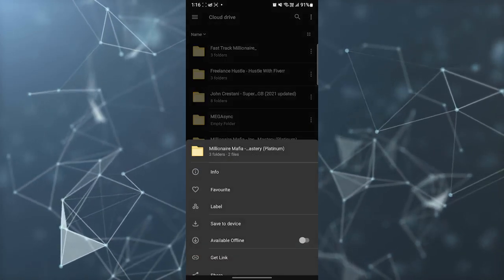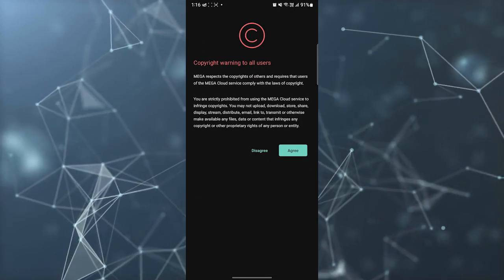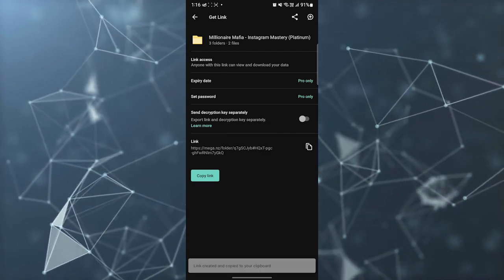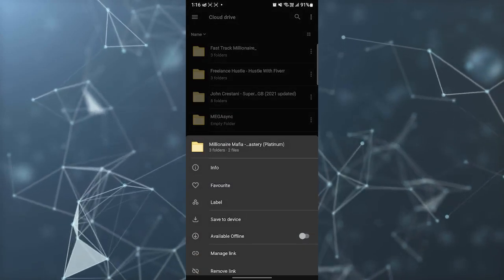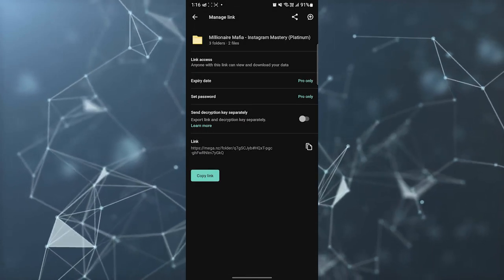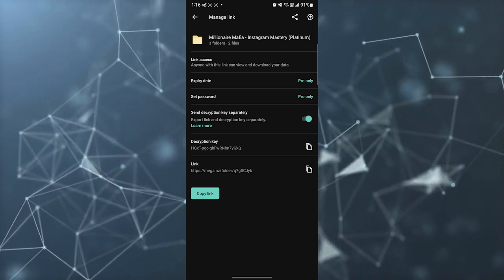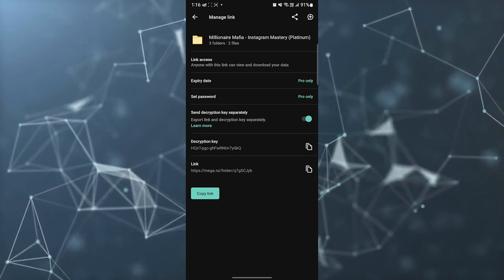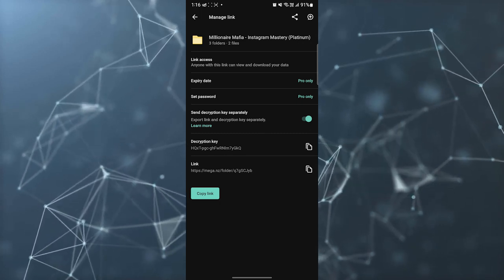How to Change File Sharing Setting in Mega [EASY]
Looking to modify your file sharing settings in Mega? Look no further! In this easy-to-follow tutorial, we'll show you how to change the file sharing settings in Mega, the popular cloud storage service.

Join us in this step-by-step guide as we walk you through the process of adjusting your file sharing settings in Mega. Whether you want to control public access, set permissions for specific users, or create shareable links with customized access rights, we've got you covered.

In this video, we'll start by logging into your Mega account and navigating to the desired file or folder. We'll then show you how to access the sharing options by right-clicking on the file or folder. You'll discover how to adjust the sharing settings according to your preferences, granting or restricting access as needed.

With our simple instructions, you'll be able to customize your file sharing settings in no time. Whether you're sharing files with colleagues, friends, or clients, it's important to have control over who can access your files and what level of permissions they have.